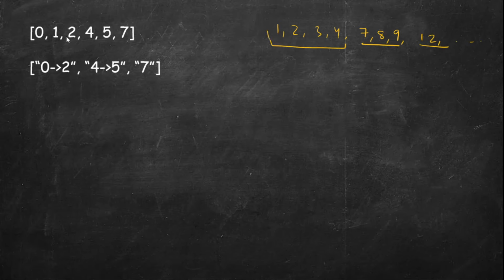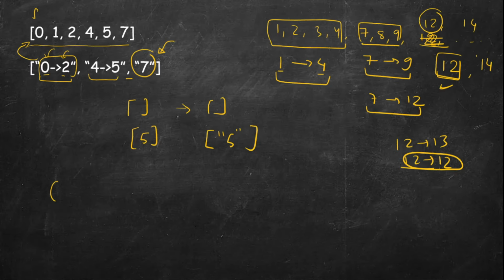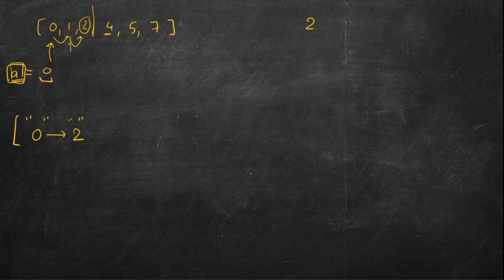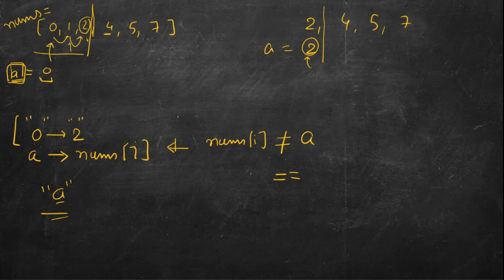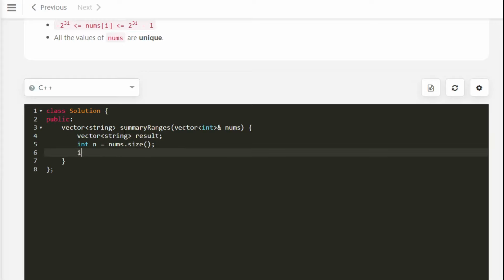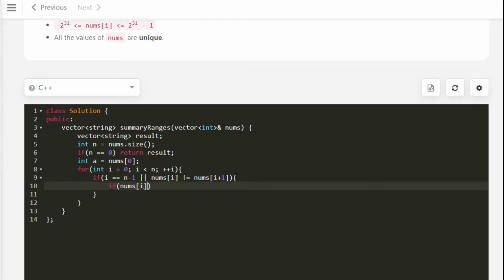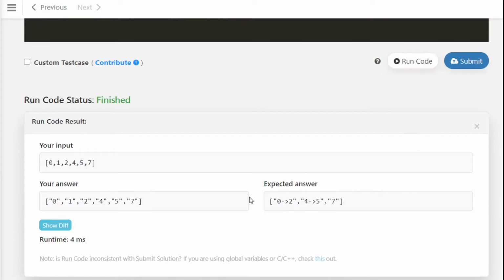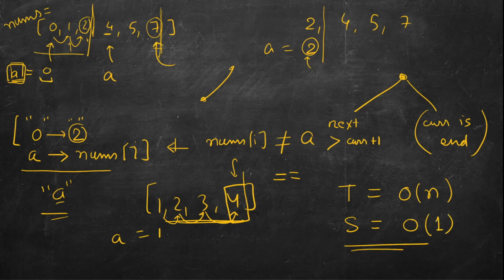Summary Ranges | LeetCode 228 | C++, Java, Python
1. Cracking the Coding Interview
2. Cracking the Coding Interview Paperback
3. Coding Interview Questions - Narasimha Karumanchi
4. Data Structures and Algorithms Made Easy - N. Karumanchi
5. Data Structures & Algorithms made Easy in Java - N. Karumanchi
6. Introduction to Algorithms - CLR - Cormen, Leiserson, Rivest

Search a 2D Matrix | Leetcode 228
228. Summary Ranges,